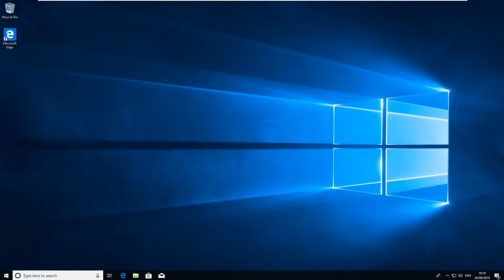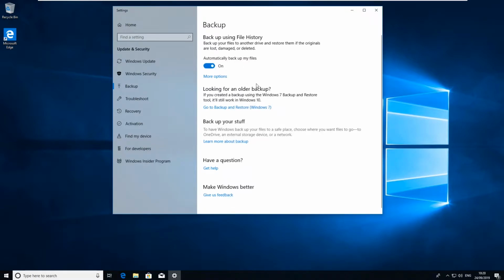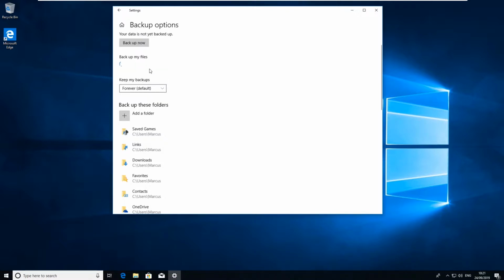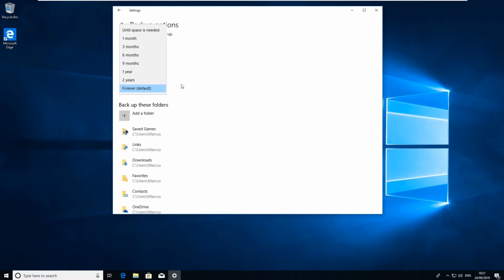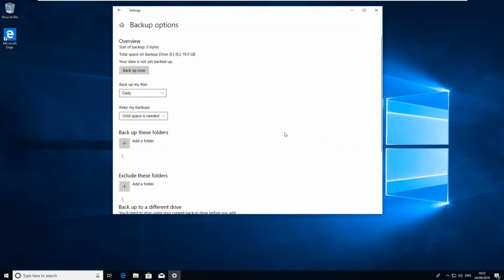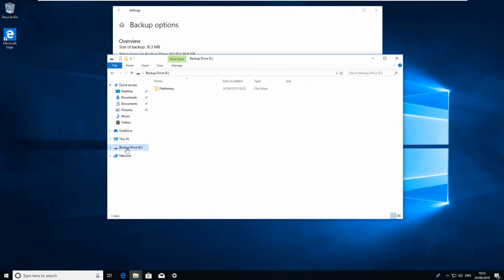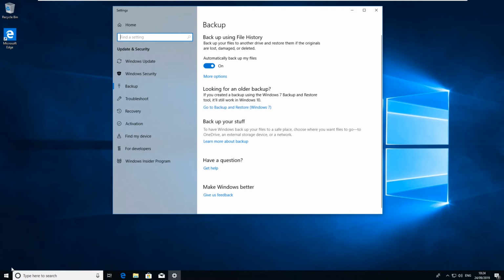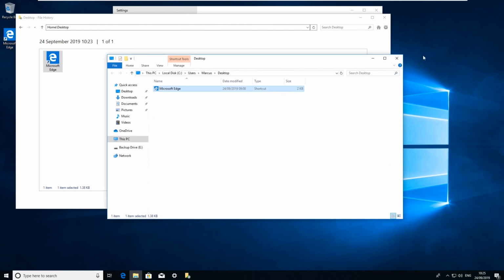How to backup files in Windows 10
Ensuring that your files and data remain safe is crucial. This video shows you how to perform a backup and restoration of data to an external drive.

If you would like more information, please do get in touch by one of the below methods: